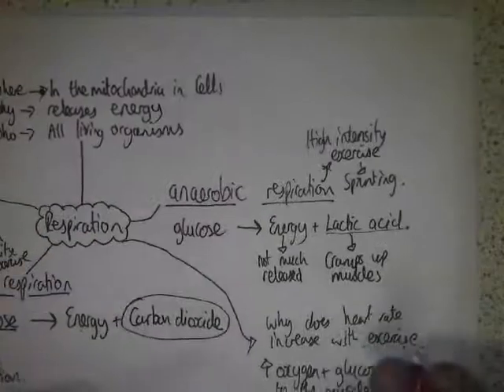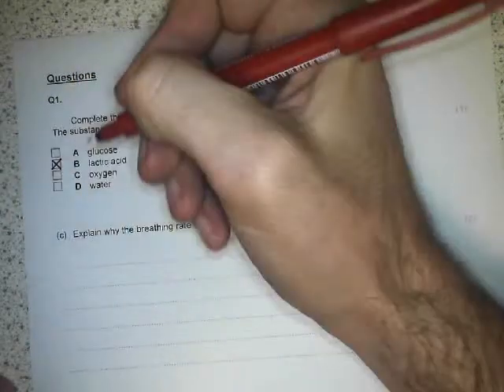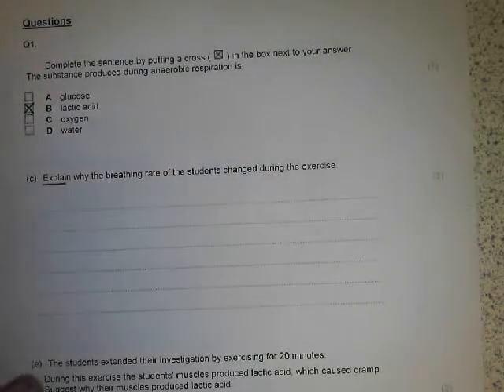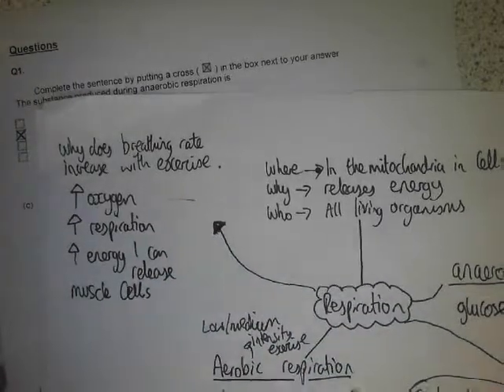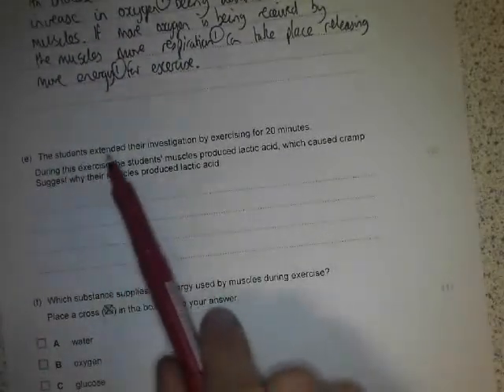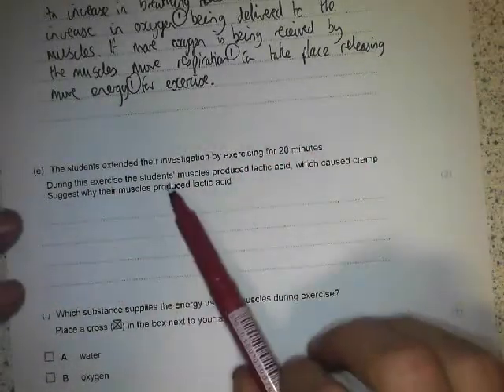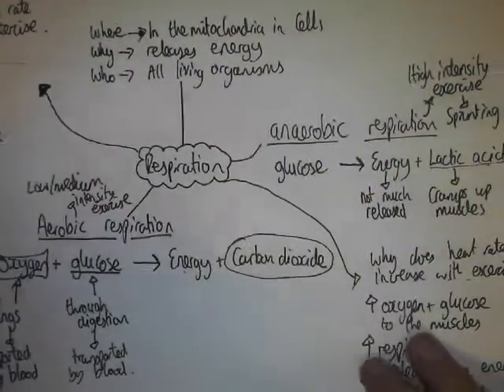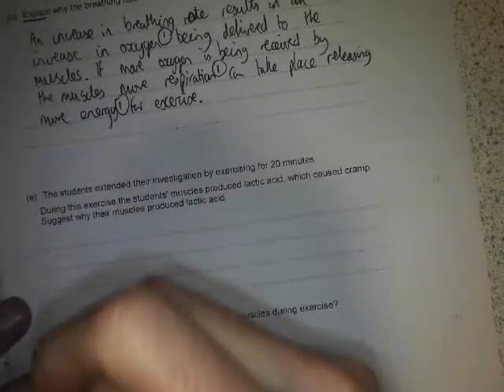respiration exam question answered